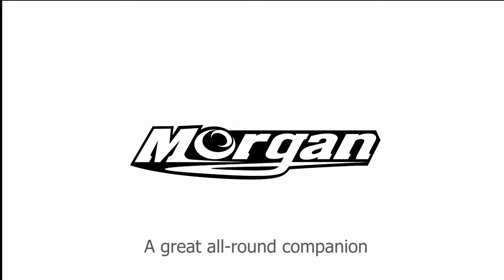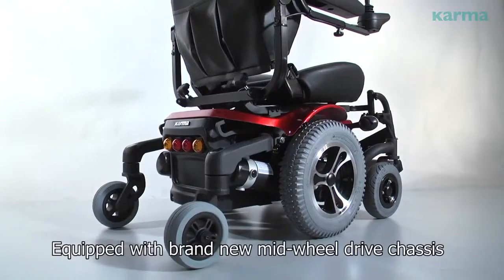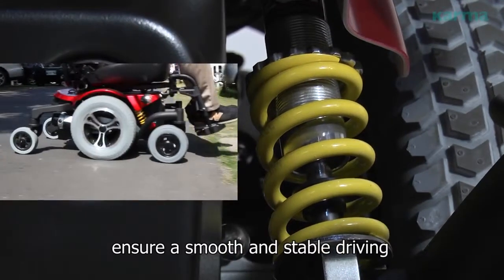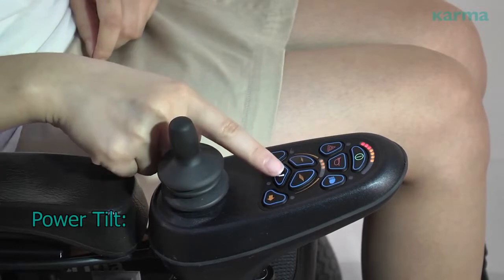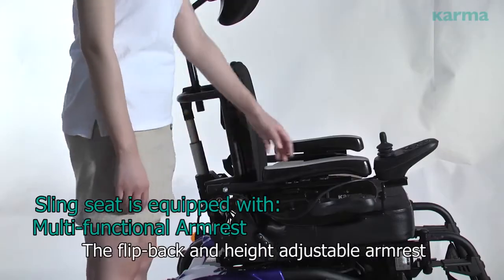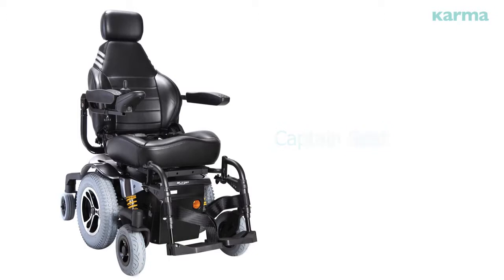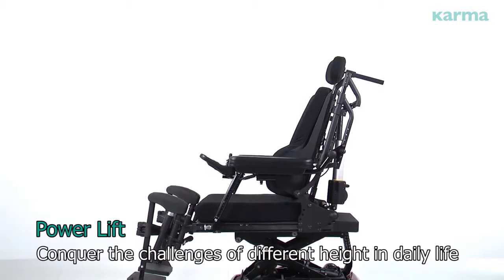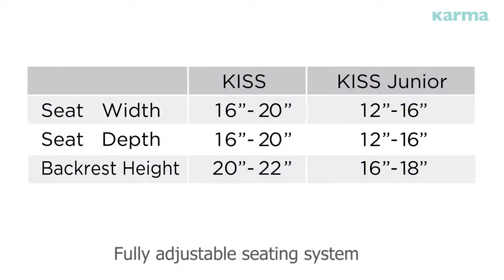Morgan Power Wheelchairs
With a tight turning radius of only 64 cm, the Morgan has great indoor control to drive in narrow spaces.

A narrow width of just 60 cm makes it navigate through doorways,
into lifts and move around easily in confined spaces.